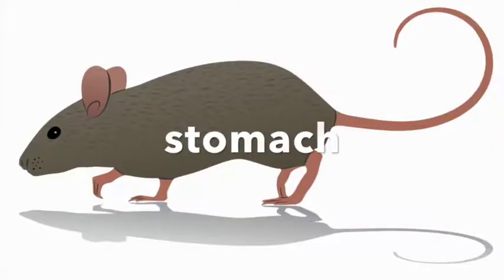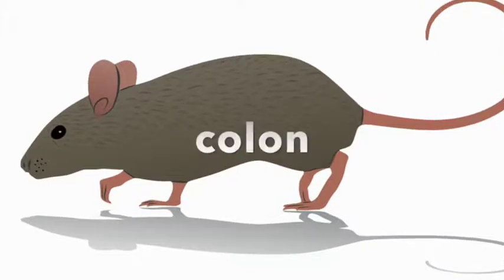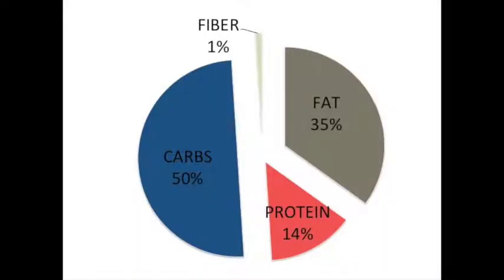Meet PhD in Nursing student Stephanie Prescott, NIH Fellow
“Now that we know that this limited exposure to antibiotics makes a long-lasting difference in offspring,” says Prescott, a long-time neonatal nurse practitioner who will earn a PhD from UVA Nursing in 2019, “we need to understand what difference the difference makes.”